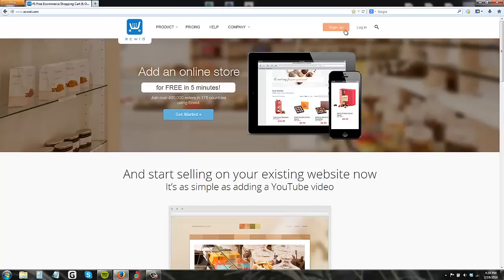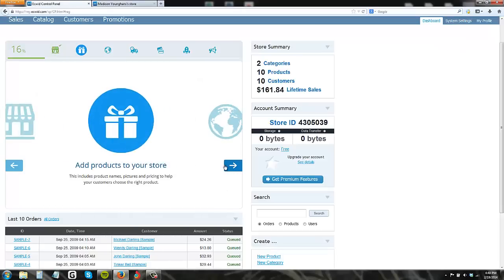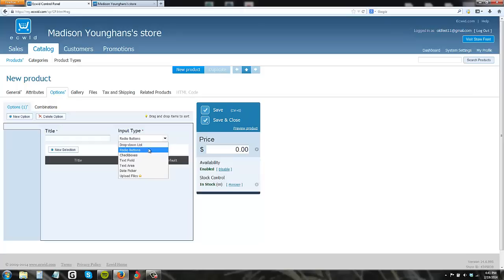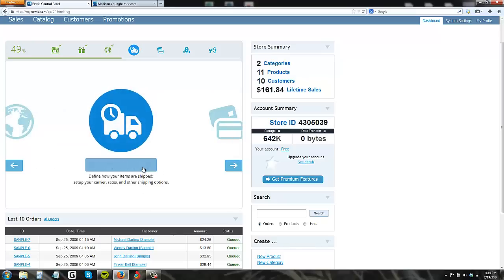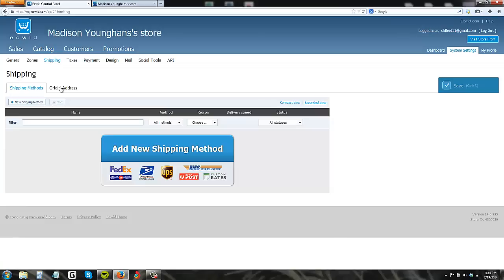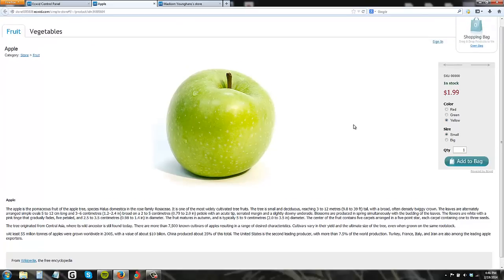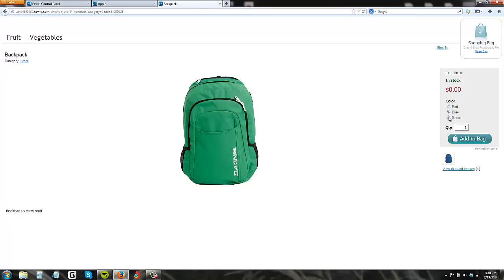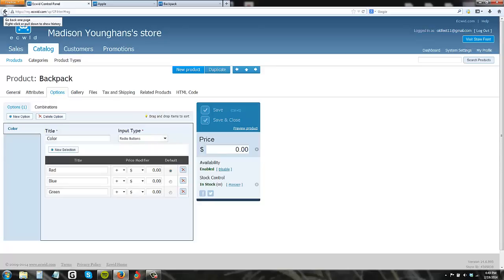Ecwid Demo - Setting up a store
Setting up a shop with ecwid!